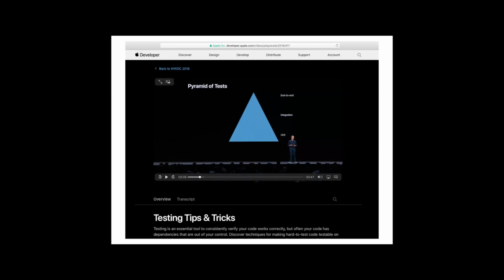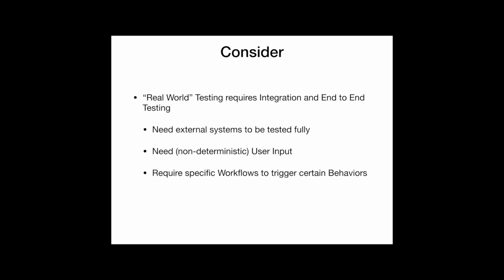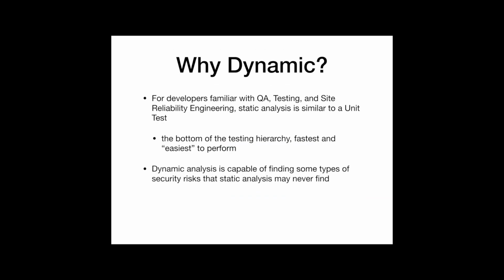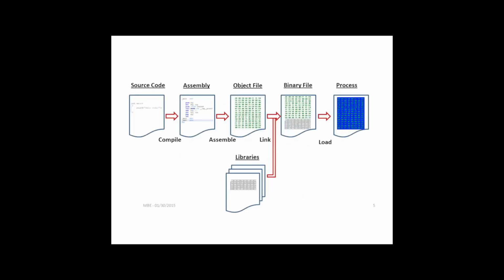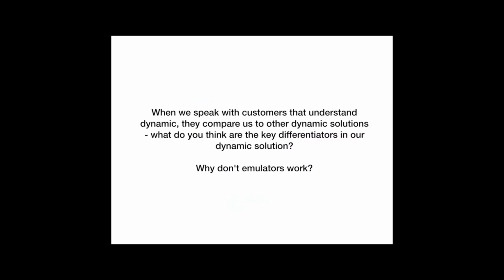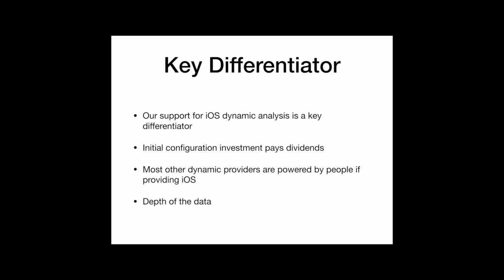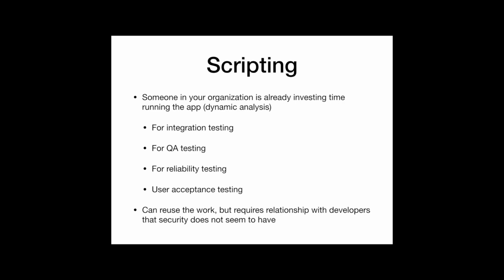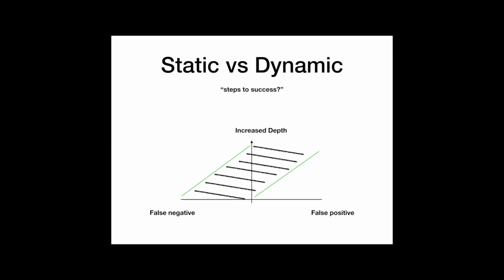Static and Dynamic Analysis